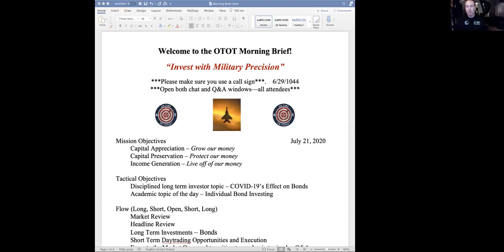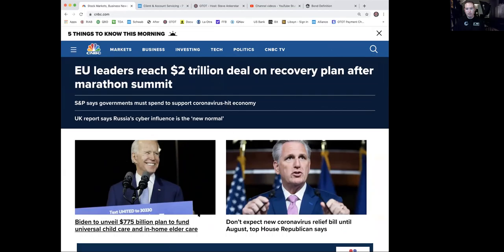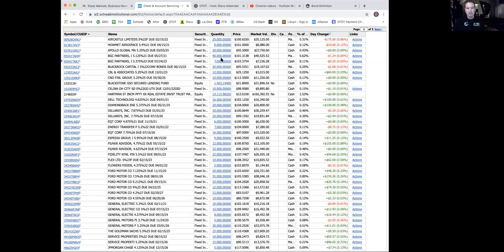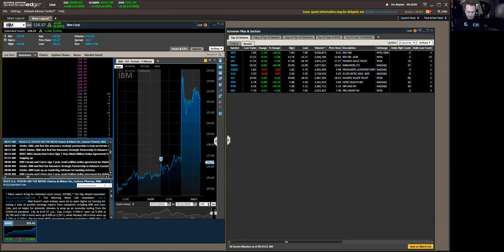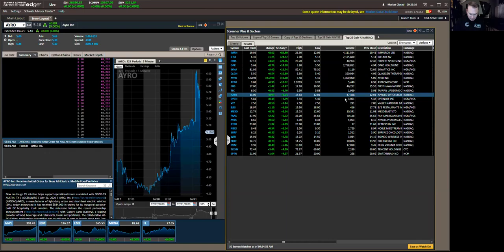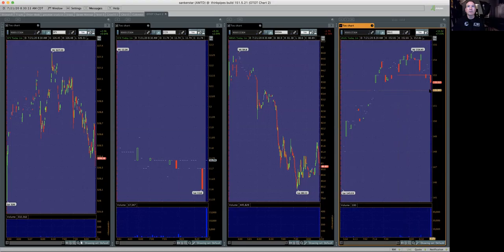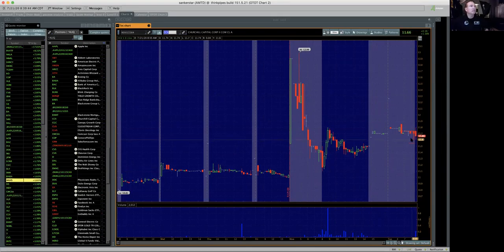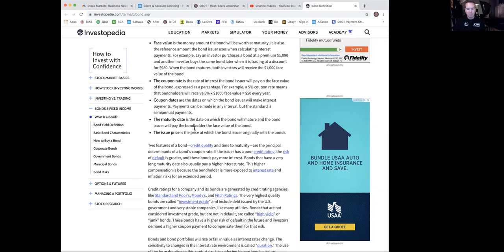COVID-19's Effect on Individual Bond Investing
Elevate your investing performance to the next level in a highly-energized & profitable environment. COVID-19's Effect on Individual Bond Investing. Have the most cutting-edge information at your fingertips as you prepare to make the most from each market day in the OTOT Morning Brief.

00:00 Intro
02:10 Briefing Overview
04:01 Market Review
06:50 Headline Review
13:20 COVID-19 and the Market
17:10 Market Open
25:00 Individual Bond Investing

On Time On Target, LLC (collectively, the “Publisher”) is not an investment advisory service, nor a registered investment advisor or broker-dealer and does not purport to tell or suggest which securities or currencies Subscribers should purchase or sell. Those who produce content on the website and via other media (collectively, the “Publication”) are employees or affiliates of Publisher and may hold positions in the stocks, currencies or industries discussed here. The Publisher relies upon the "publisher's exclusion" from the definition of "investment advisor" as provided under Section 202(a)(11) of the Investment Advisers Act of 1940 and corresponding state securities laws. The Publication is a bona fide publication of general and regular circulation offering impersonalized investment-related advice to subscribers (collectively, "Subscribers") and/or prospective subscribers (e.g., not tailored to the specific investment portfolio or needs of current and/or prospective subscribers).Subscribers understand and acknowledge that there is a high degree of risk in trading securities and/or currencies. Factual statements in the Publisher’s Publication are made as of the date stated and are subject to change without notice. It should not be assumed that the methods, techniques, or indicators presented in the content will be profitable or that they will not result in losses. Past results of any individual or trading system published by Publisher are not indicative of future returns by that individual or system, and are not indicative of future returns. In addition, the indicators, strategies, tactics, columns, articles, and all other content of Publisher’s Publication are provided for informational and educational purposes only and should not be construed as investment advice. Such content is not solicitations of any order to purchase or sell. Accordingly, Subscriber should not rely solely on the information in making any investment. Rather, Subscriber should use the information only as a starting point for doing additional independent research in order to allow Subscriber to form their own opinion regarding investments. Subscriber should always consult with a licensed financial, investment and tax advisor to determine the suitability of any investment. Before placing any trade you should consult with a licensed broker or registered investment advisor.HYPOTHETICAL OR SIMULATED PERFORMANCE RESULTS (“PAPER” OR “VIRTUAL TRADING”) IN THE MODEL PORTFOLIOS HAVE CERTAIN INHERENT LIMITATIONS. UNLIKE AN ACTUAL BROKERAGE ACCOUNT, SIMULATED RESULTS DO NOT REPRESENT ACTUAL TRADING AND MAY NOT BE IMPACTED BY BROKERAGE AND OTHER SLIPPAGE FEES AND MAY ALSO SEE SIGNIFICANT PRICE DISCREPANCIES. ADDITIONALLY THE TRADES HAVE NOT BEEN EXECUTED WITH REAL CAPITAL, AND THE RESULTS MAY HAVE UNDER- OR OVER- COMPENSATED FOR THE IMPACT OF BEING PLACED IN A VIRTUAL ACCOUNT. SIMULATED TRADING ACCOUNTS IN GENERAL ARE ALSO SUBJECT TO THE FACT THAT THEY ARE DESIGNED WITH THE BENEFIT OF HINDSIGHT AND CAN BE TRADED PREMARKET IN SOME CIRCUMSTANCES FOR TRAINING. NO REPRESENTATION IS BEING MADE THAT ANY ACCOUNT WILL OR IS LIKELY TO ACHIEVE GAINS OR LOSSES SIMILAR TO THOSE SHOWN.